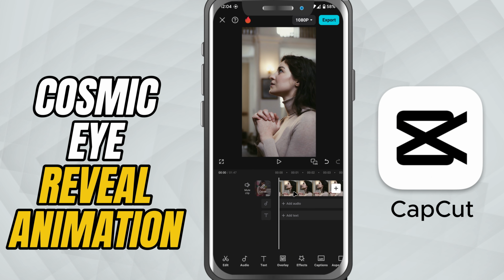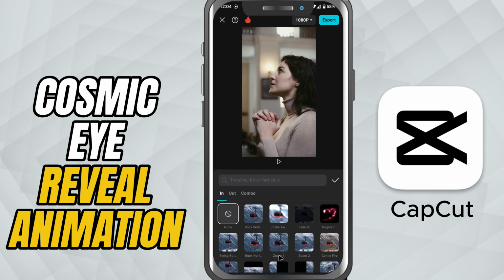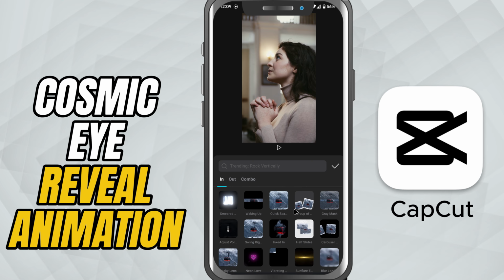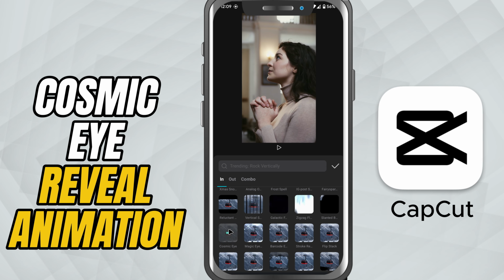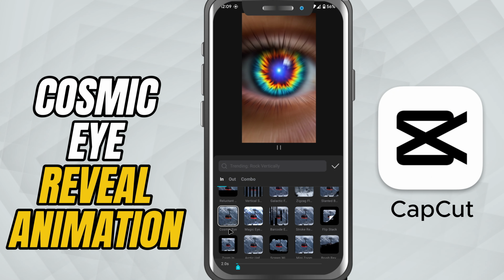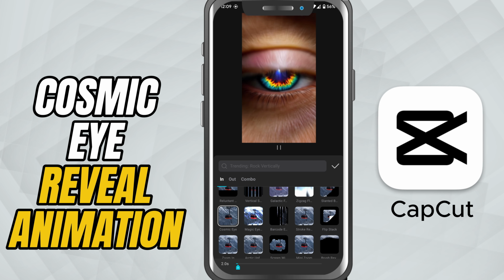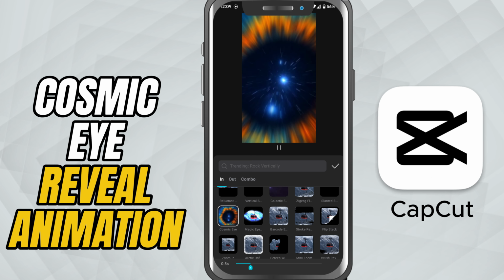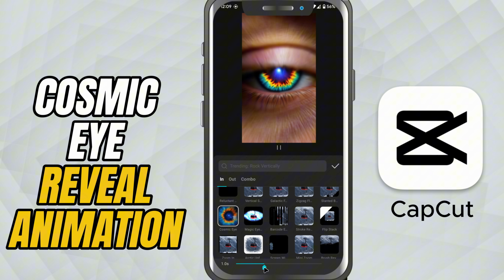How to Create a Cosmic Eye Reveal Animation in CapCut Mobile - Lesson 344 CapCut Tutorial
In this CapCut Mobile tutorial, you’ll learn how to create a cosmic eye–style reveal animation where a glowing, space-like eye opens to introduce your video. This effect is perfect for sci-fi edits, mysterious intros, cinematic storytelling, futuristic visuals, and dramatic openings.

You’ll learn how to apply this animation in CapCut Mobile and how adjusting the duration changes the intensity and pacing of the cosmic eye movement.